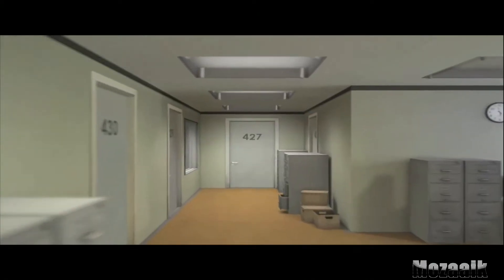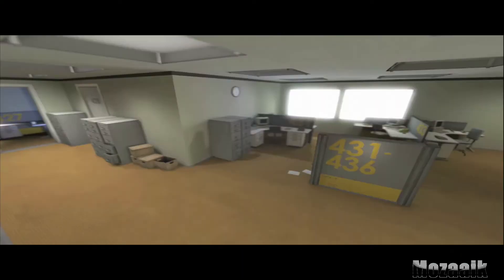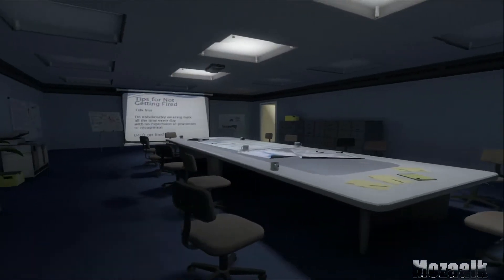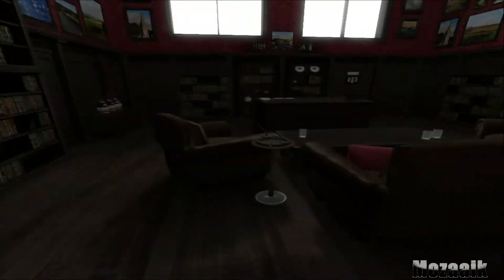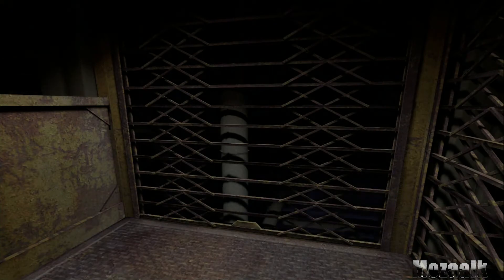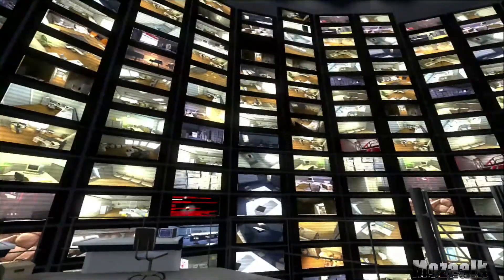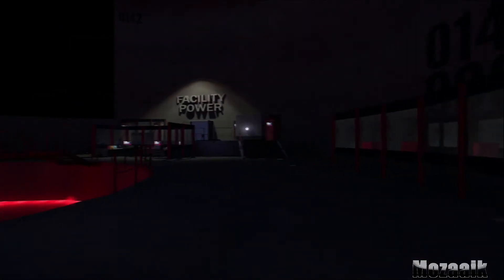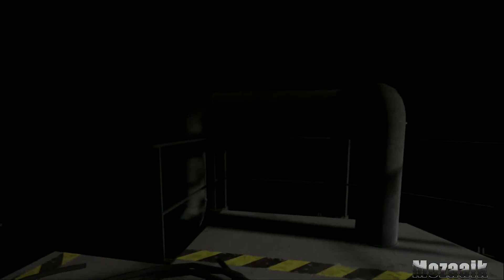The Stanley Parable - Walkthrough Part 1 w/ Intro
Wasn't sure about this game so I thought I'd give it a try, did two runs and got motion sickness and stopped lol. I'll try to get more gameplays out soon, along with NCAA/Madden and Surgeon Simulator.